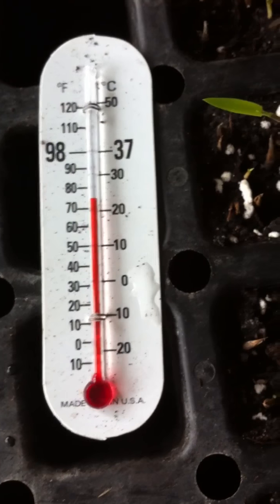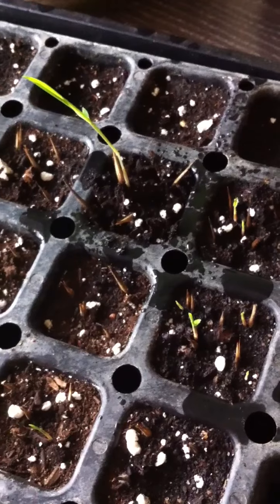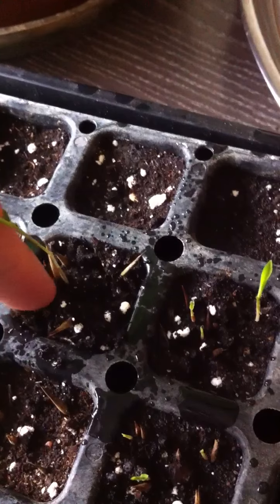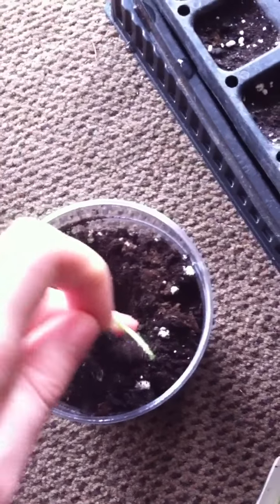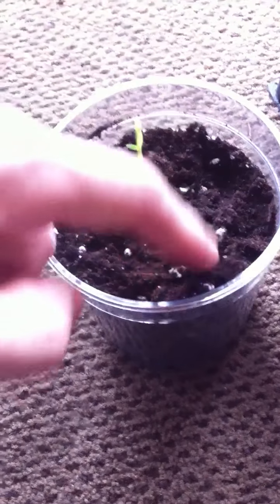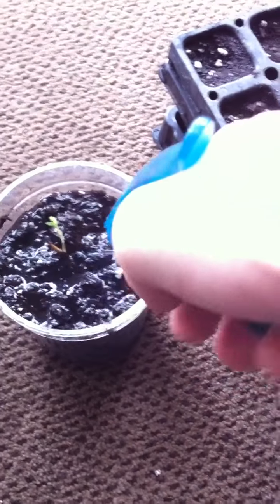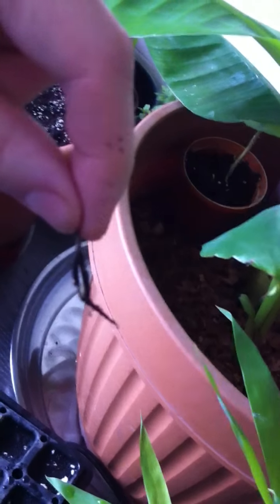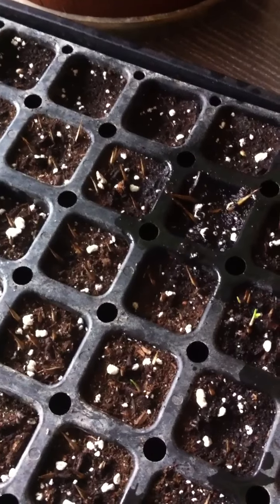HOW TO: Growing bamboo from seeds FAST. ✔ Update#3. -Repotting stage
-Repotting stage of my bamboo seeds...